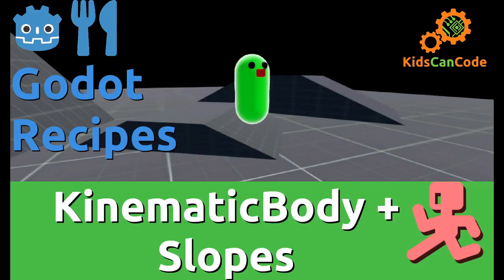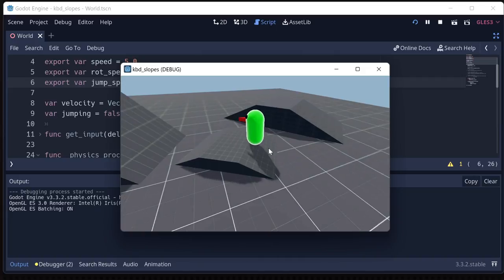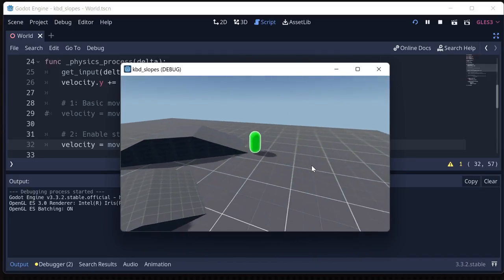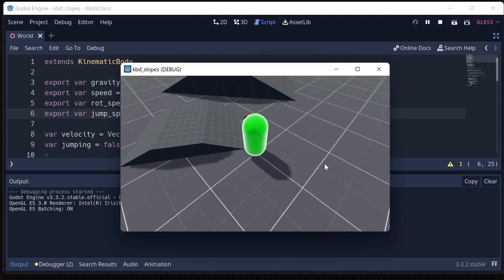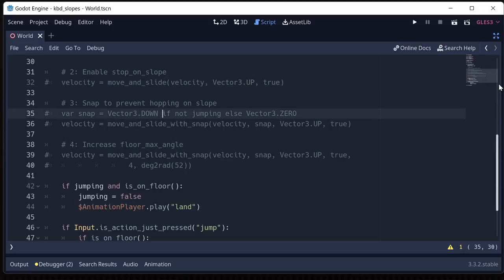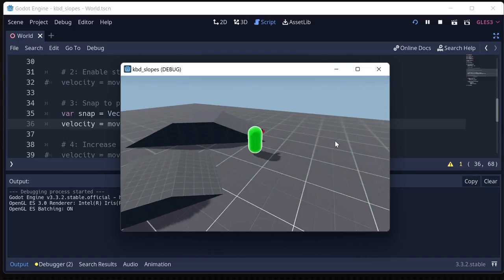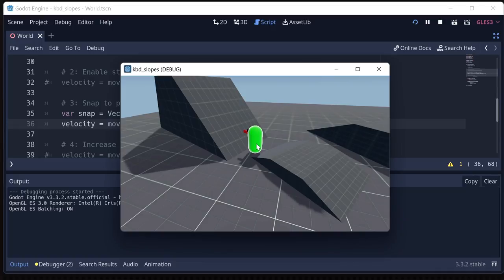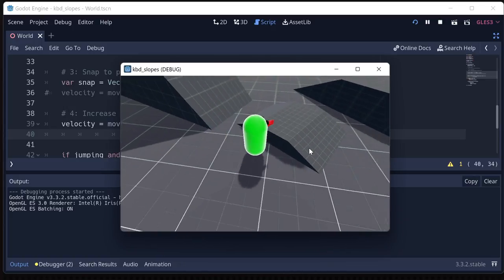Godot Recipe: KinematicBody + Stopping on Slopes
Is your character sliding down slopes? Learn how to make your KinematicBody stick!